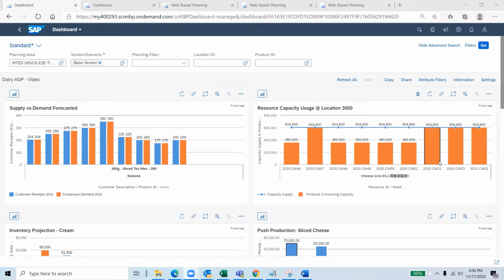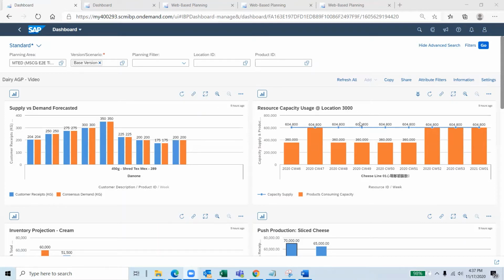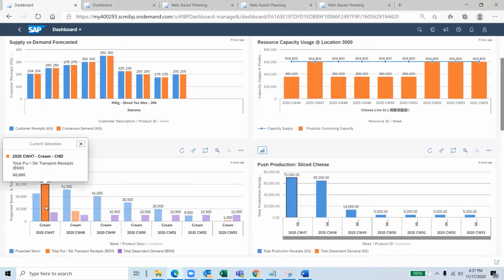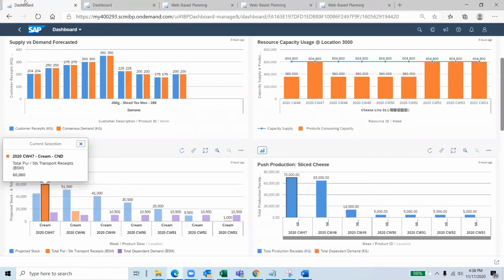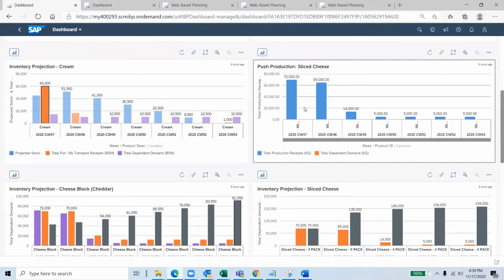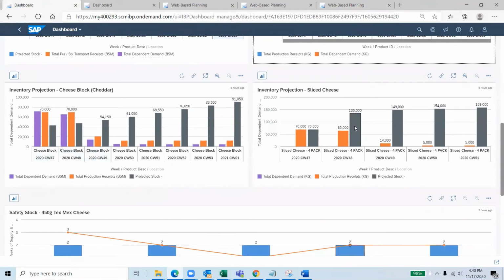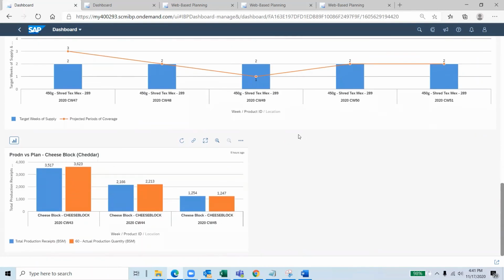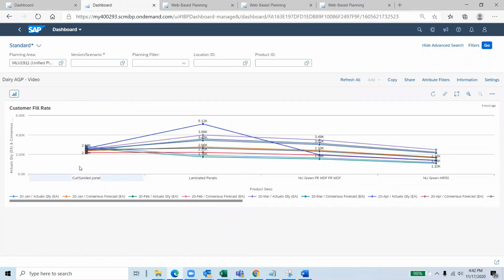Dairy Industry - IBP Tex Mex Supply Planning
Watch this 6th video in the series of MSCG // My Supply Chain Group LLC educational videos about SAP IBP, S4 and ePPDS planning for the Dairy industry. Learn how you can detail schedule the production for various milk products such as chocolate milk, milk powder, cheese, butter, yogurt etc.